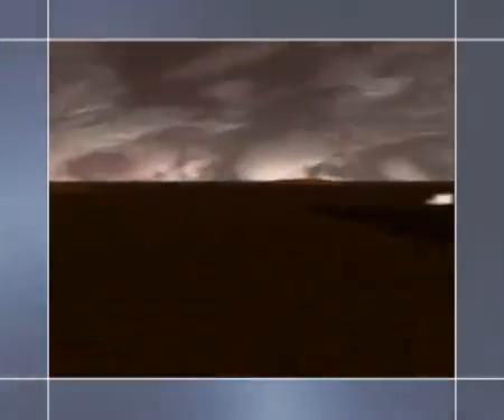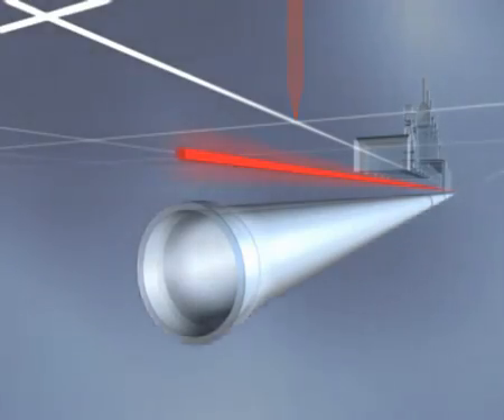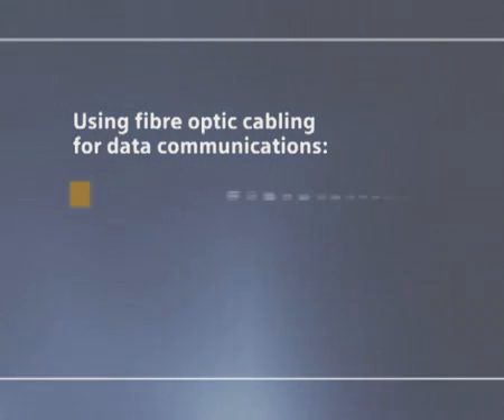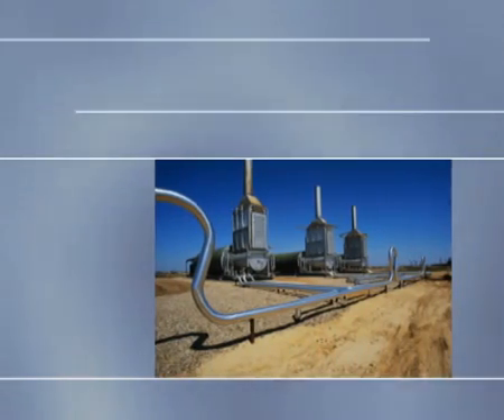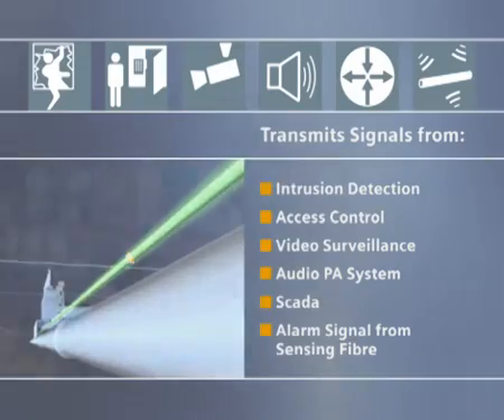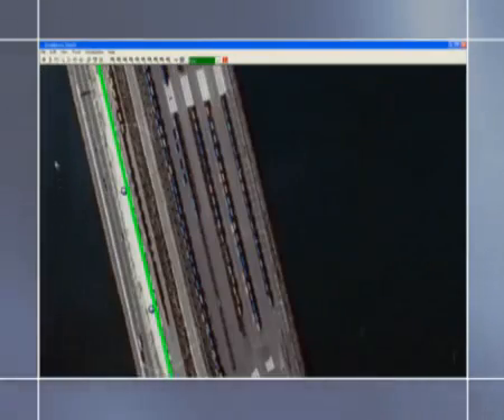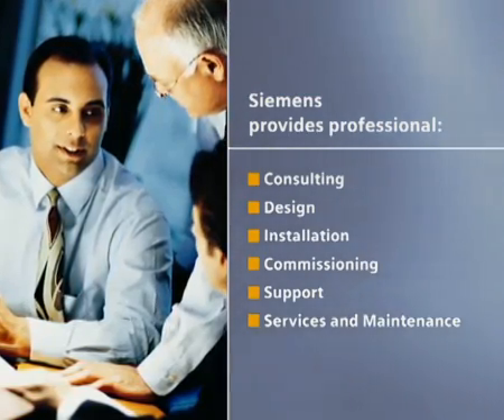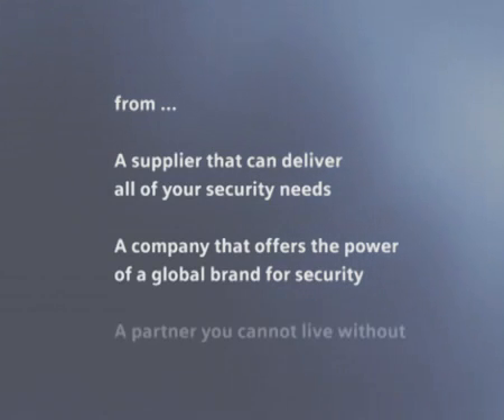Siemens Security Solutions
Siemens offers dedicated security systems for oil and gas pipelines. Protect from natural causes or from illegal tapping. Siemens has specific solutions for protecting the oil and gas industry.